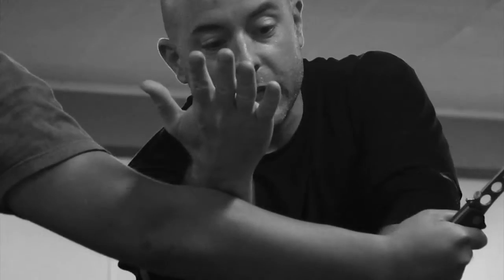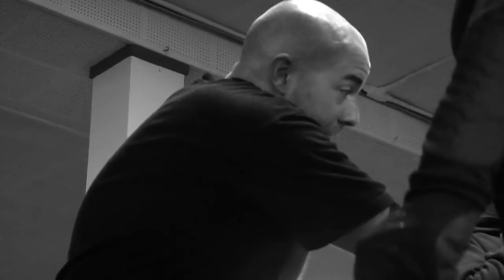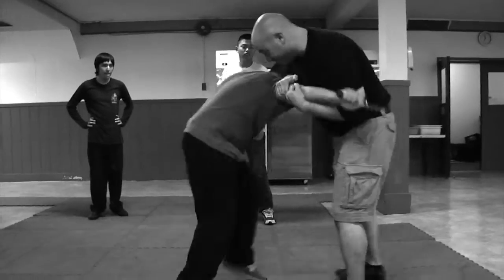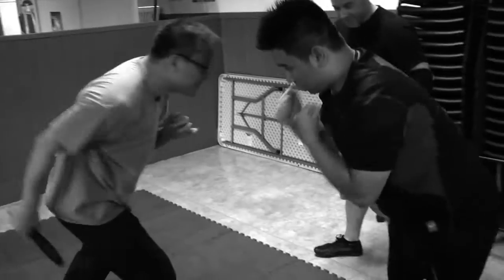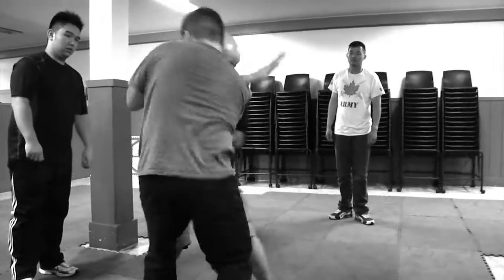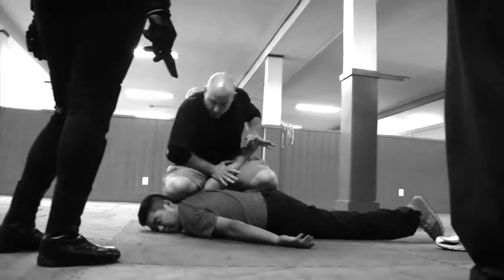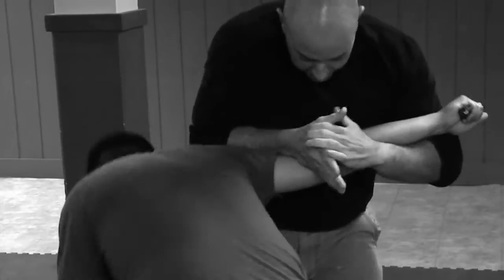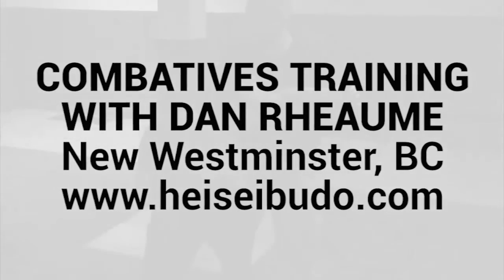Fighting Combatives Training Demonstration w/ Dan Rheaume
Combatives Training
Special Thanks: Combatives Club New Westminster, BC